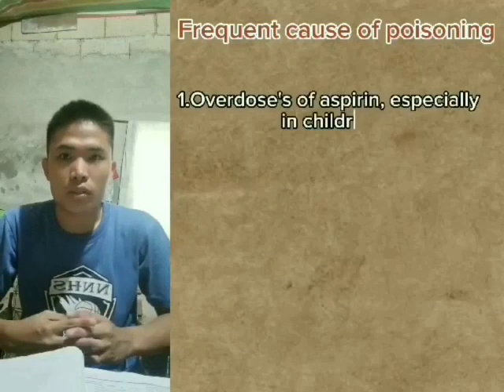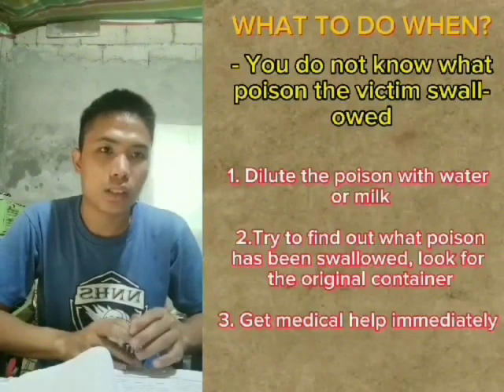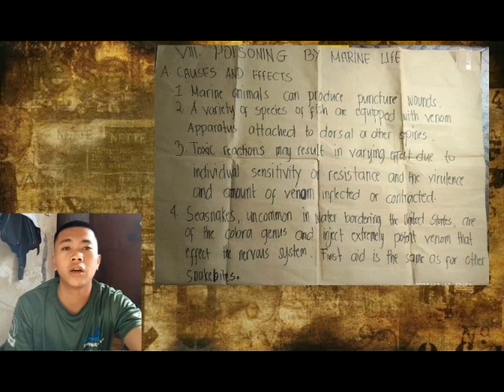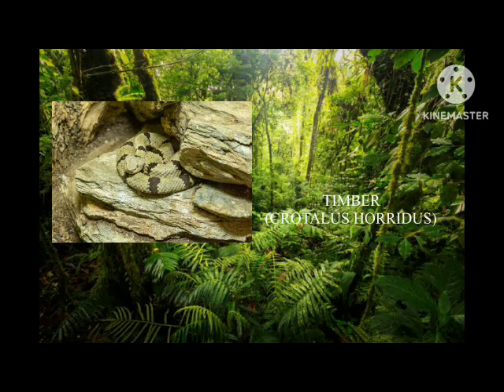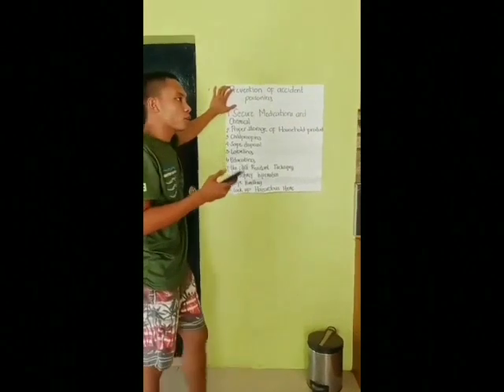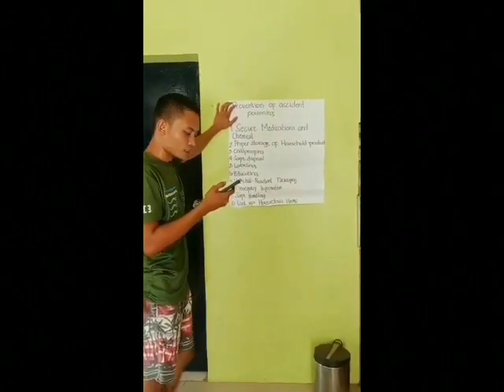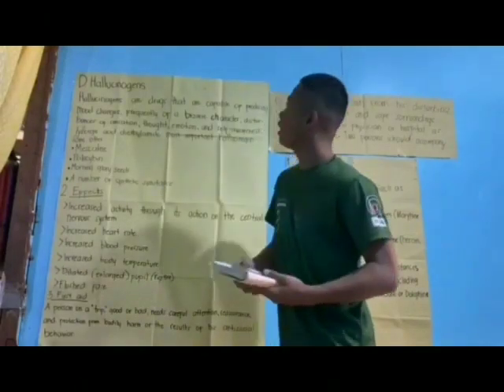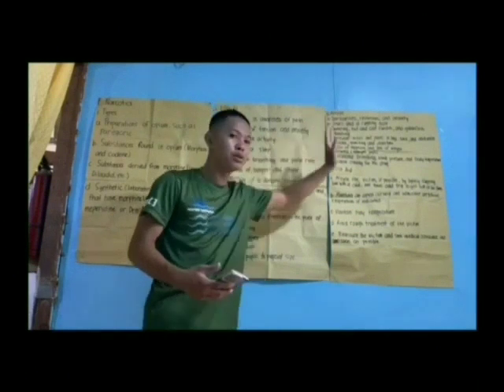GROUP 5 (POISONING AND DRUG AND THEIR ABUSE